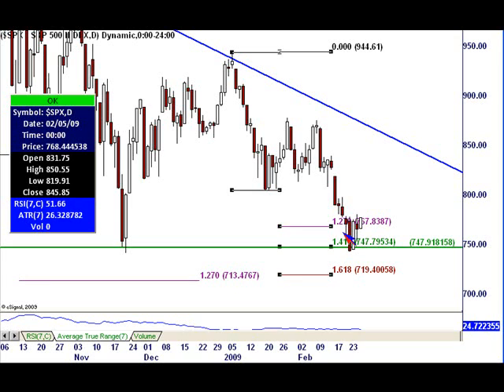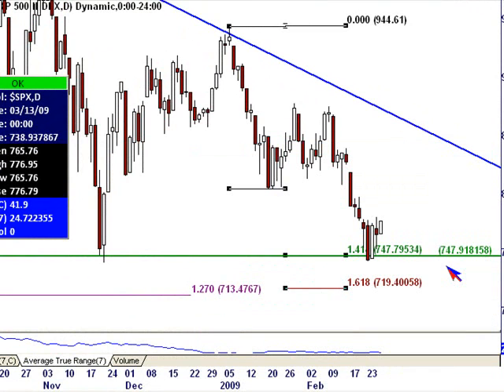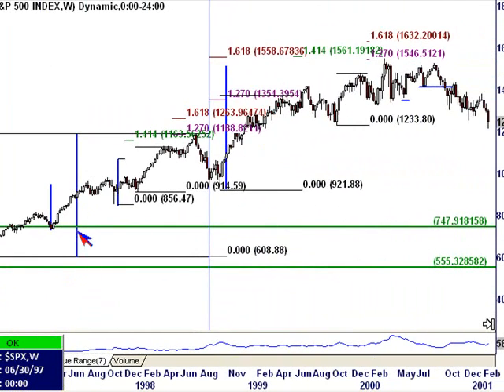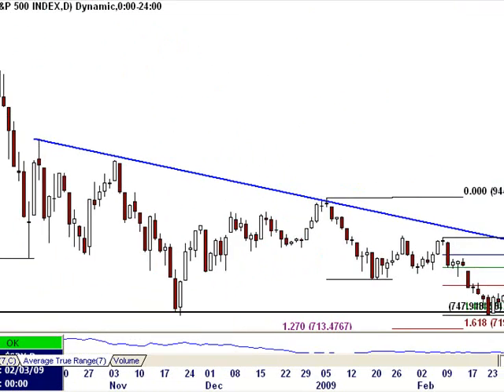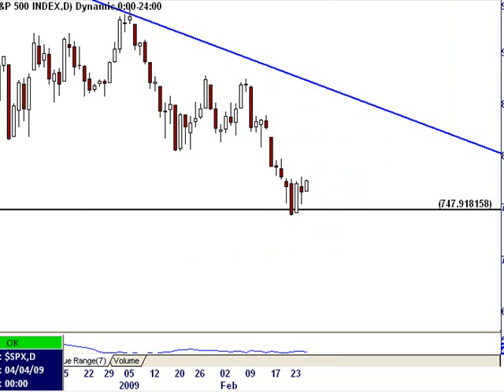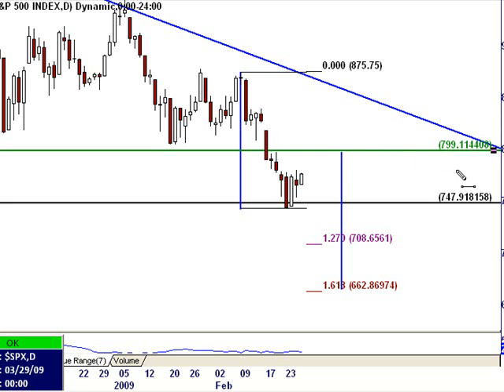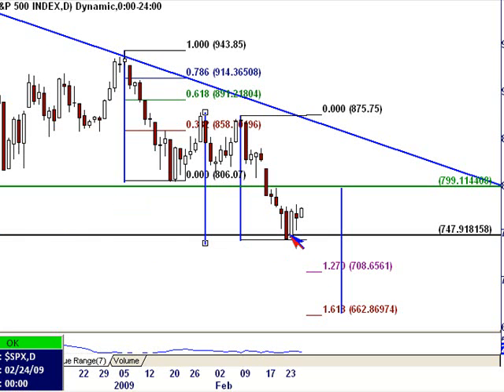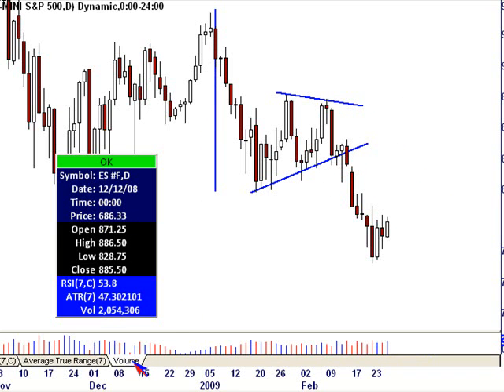Trading Authority S&P trading opportunities for week of March 1st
Join Todd Brown Senior Trader from the Trading Authority as he walks through the charts and finds systematic trading opportunites for profit on equities that are moving using techniques taught in the Trading Authority live trading training course.